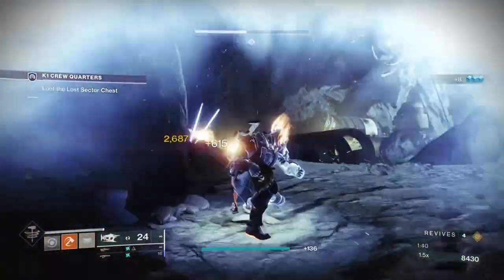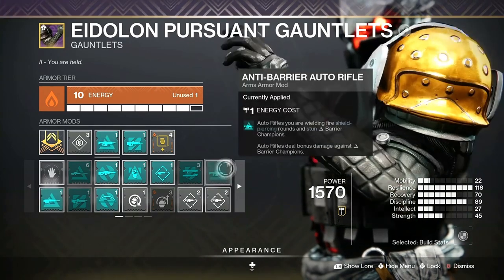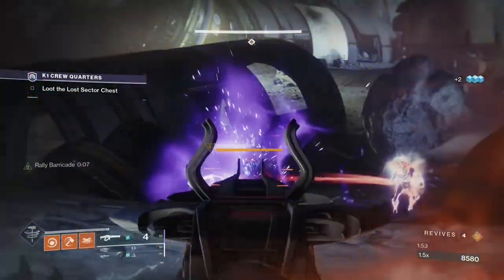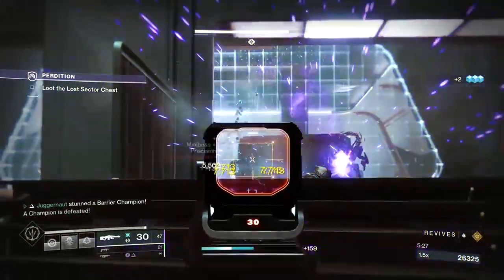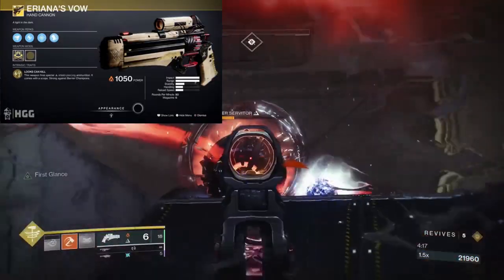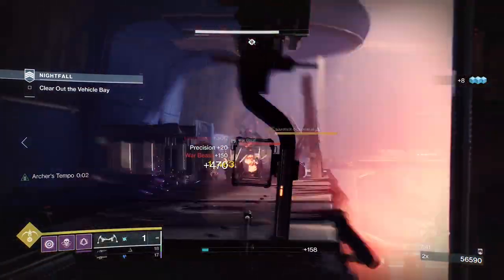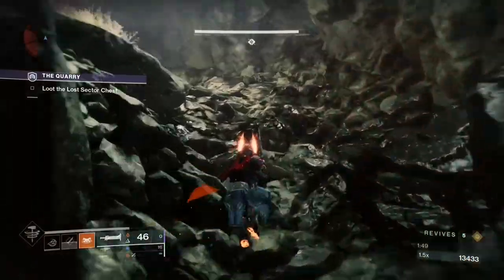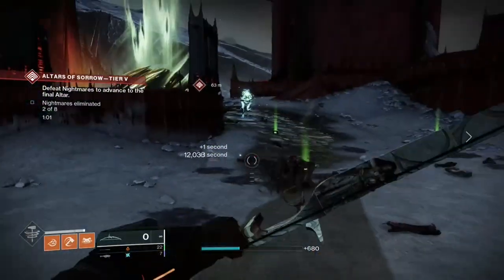How to Kill Barrier Champions FAST (Pre-Lightfall Destiny 2)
Barrier Champions suck - and they're all over the place in Destiny 2. Our video will show you how to quickly and efficiently take down barrier champions. You can use seasonal mods or one of the exotics listed below.

Aimed to help any player learn the strategies to quickly dispatch these menaces! Don't rely on your fireteam anymore - easily and quickly finish barrier champions.